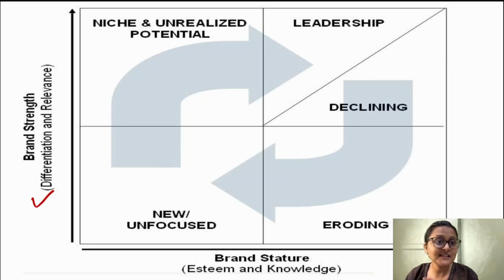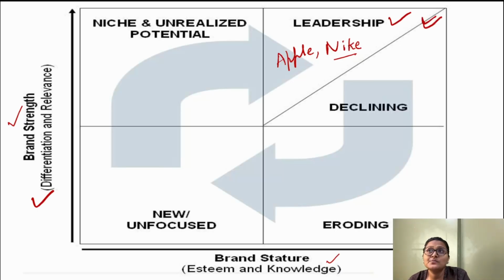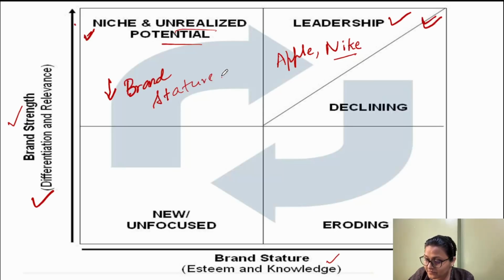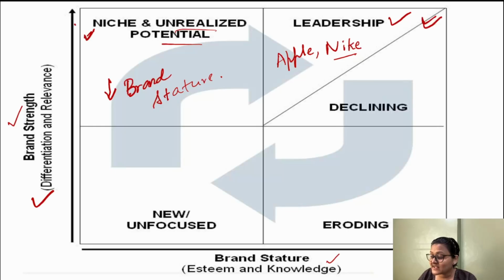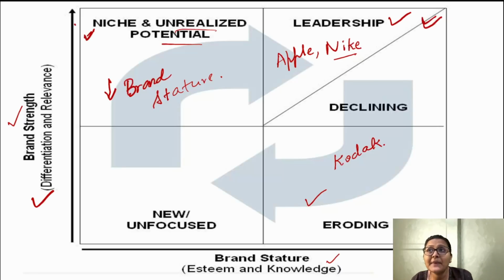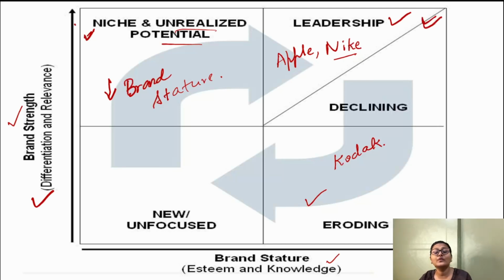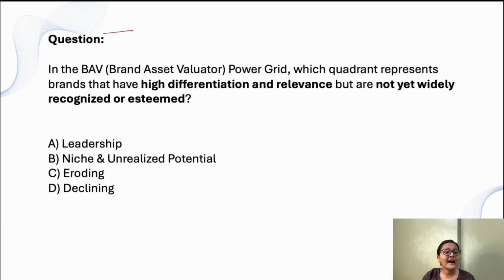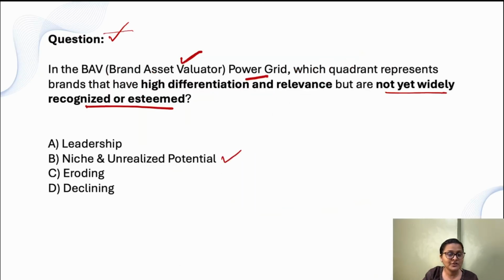BAV Power Grid Explained with Examples | Lecture 7 | Unit 7: UGC NET Management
In this video, we explore the Power Grid of the Brand Asset Valuator (BAV) Model, a framework that shows where a brand stands in its journey based on Brand Strength and Brand Stature.

The BAV Power Grid divides brands into 4 quadrants:

1️⃣ Leadership – High strength & stature (e.g., Apple, Nike)
2️⃣ Niche & Unrealized Potential – High strength, low stature (e.g., new EV startups)
3️⃣ Eroding – Low strength, high stature (e.g., Kodak)
4️⃣ Declining – Low strength & stature (e.g., Blockbuster)

💡 Understand how brands move between these positions and what this means for strategic branding decisions and market performance.

🎯 This concept is crucial for UGC NET Commerce, MBA, BBA, and marketing exams.